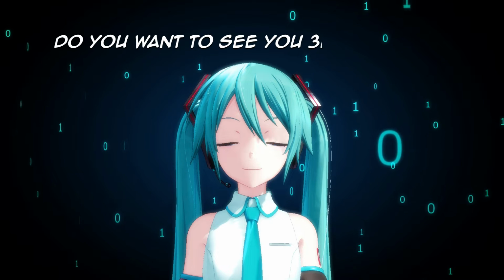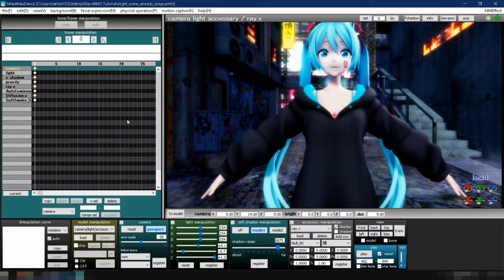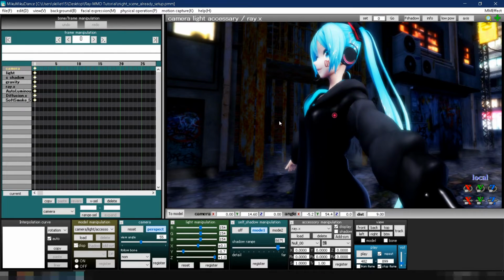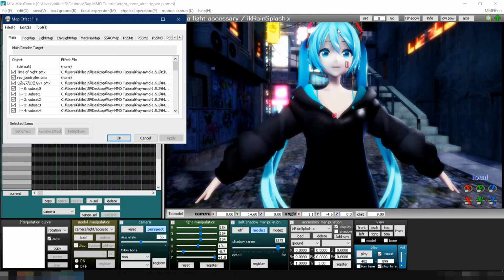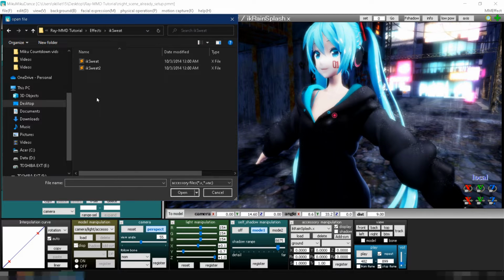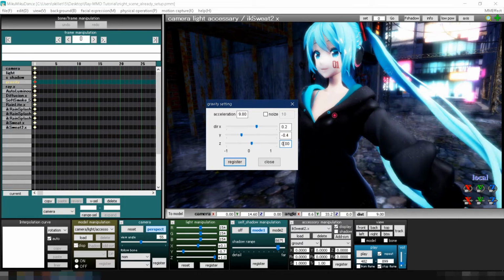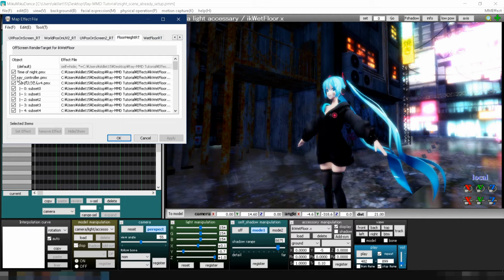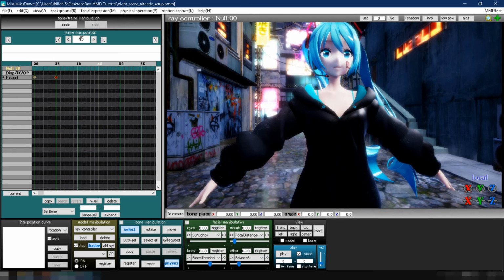REALISTIC Rainy Weather Effect Using Ray-MMD (+4 MMD Effects)【MikuMikuDance Tutorial 2025】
Do you want to see your 3d Model wet... in the rain?

In this MMD (MikuMikuDance) tutorial, we'll be using Ray-MMD along with other MMD effects to create a stunning rainy weather scene.
By the end of this mikumikudance beginner's tutorial, you'll have the skills to craft rainy weather scenes that will leave your audience saying, 'Wow!'

MMD EFFECTS DL LINKS FOR THE TUTORIAL

Model used in intro/outro - REM's SEKAI Style Hatsune Miku / 初音ミク VS ver.1.2 - @REMmaple

CHAPTERS:
0:00 The Only Step-By-Step Ray-MMD Rainy Scene Tutorial That You'll Need
0:25 Requirements For This Tutorial
1:07 Ray-MMD Wet Materials
2:49 MMD Rain Effects
6:37 MMD Stage Weather Effects
10:03 Want More MMD Tutorials?